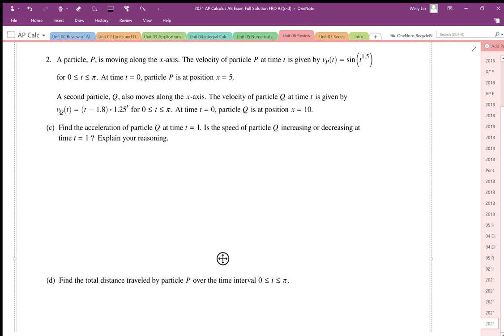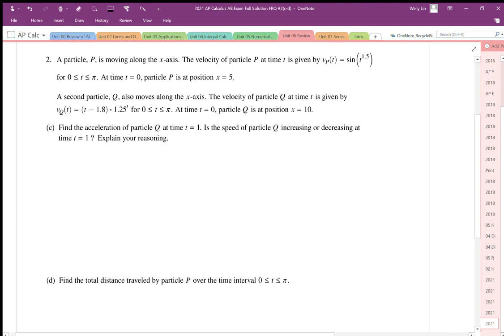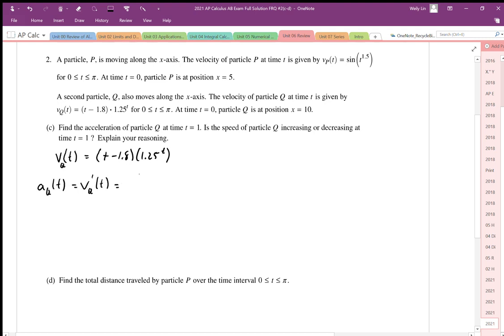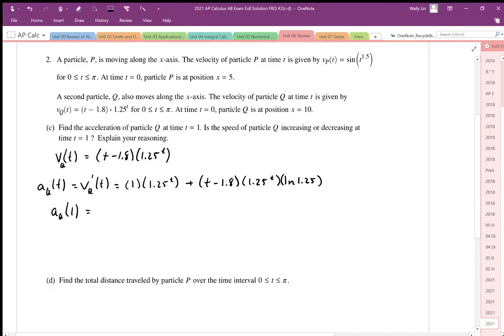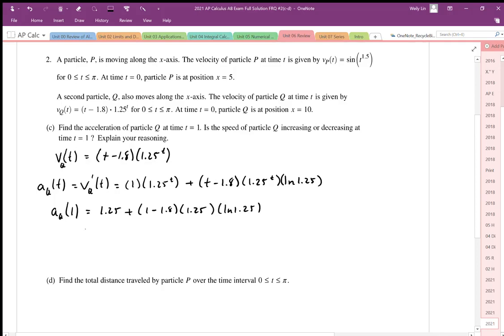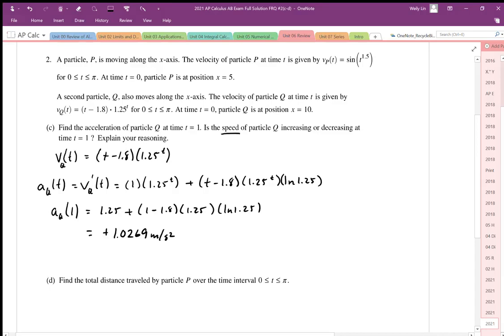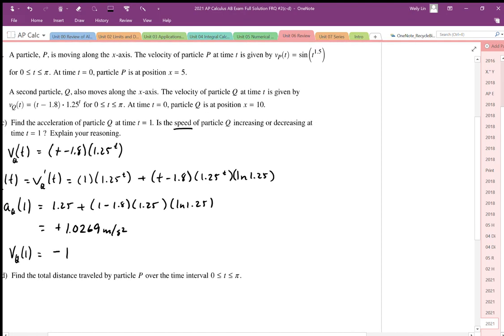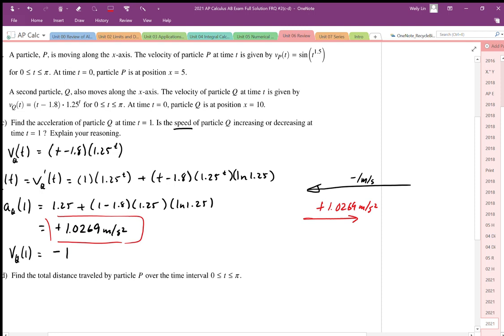2021 AP Calculus AB Exam Full Solution FRQ